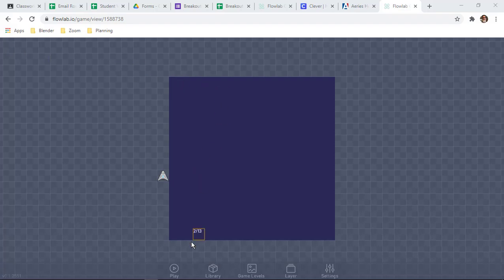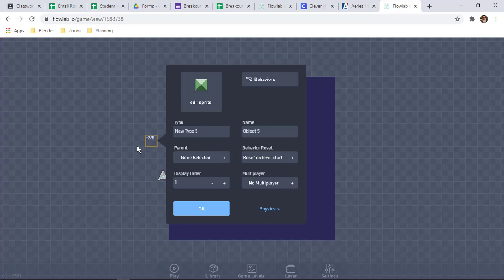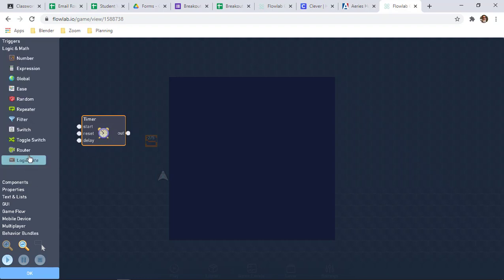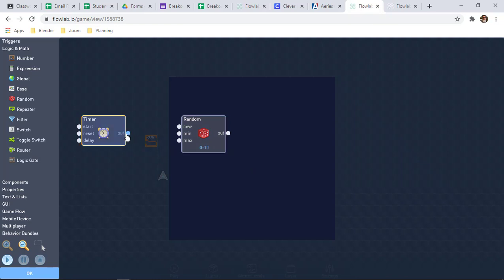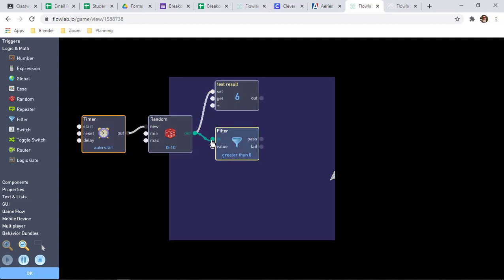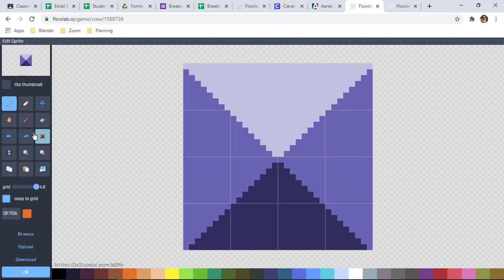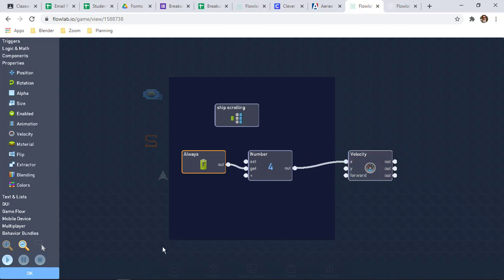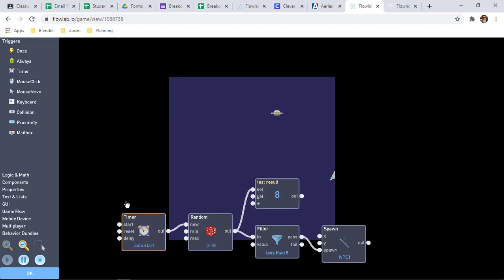Flowlab Random Ship Generation and basic movement